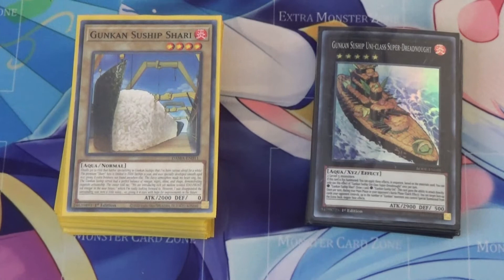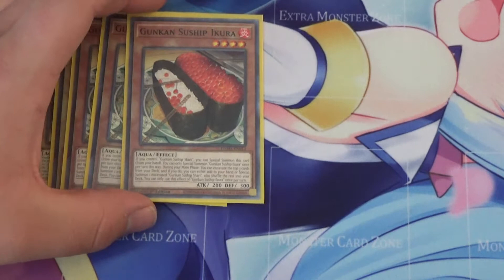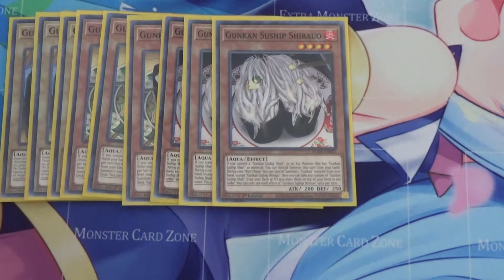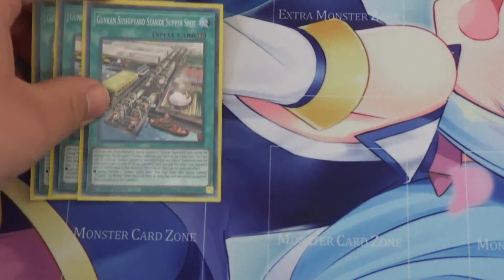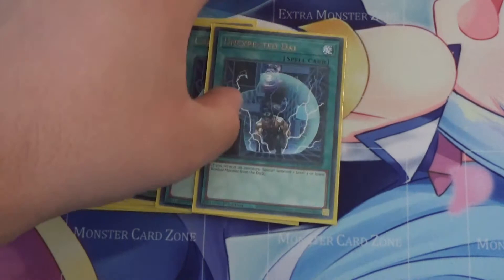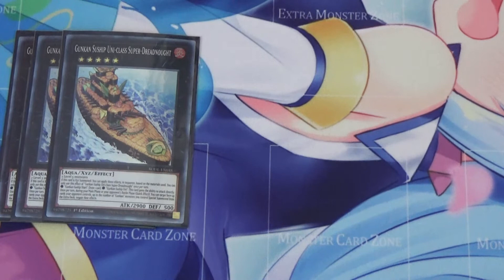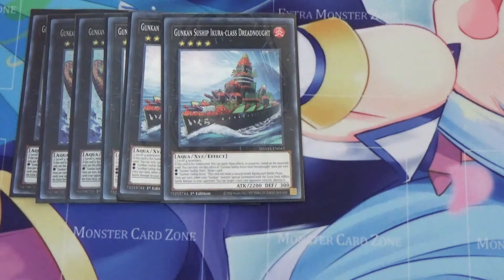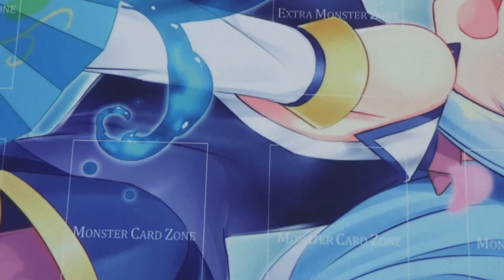MY SUSHIP DECK PROFILE NOVEMBER 2021